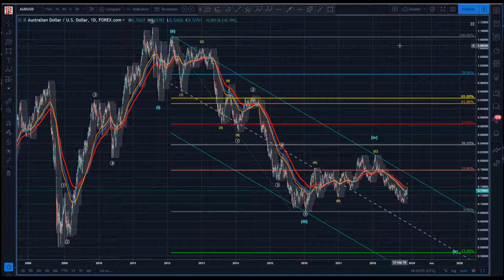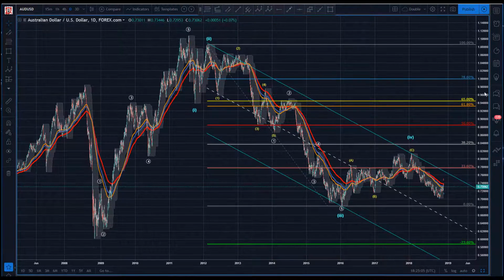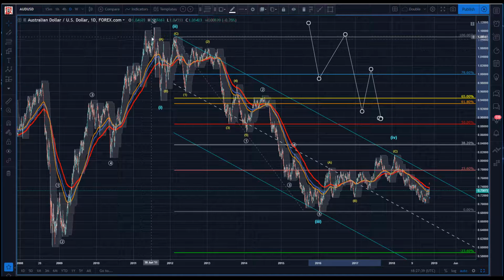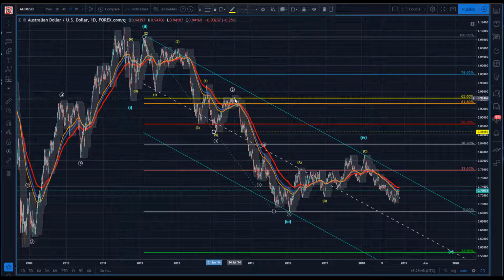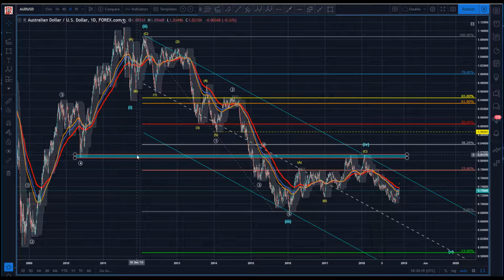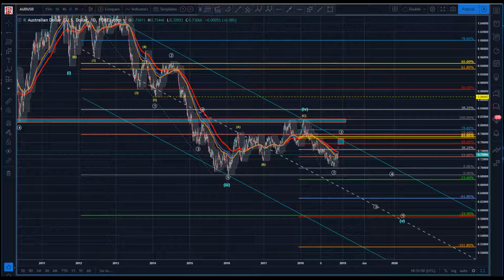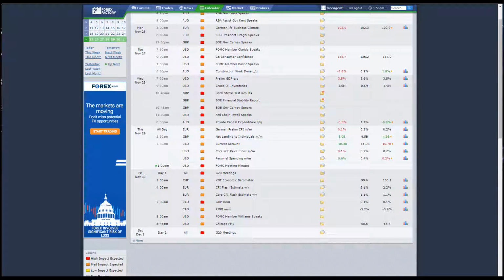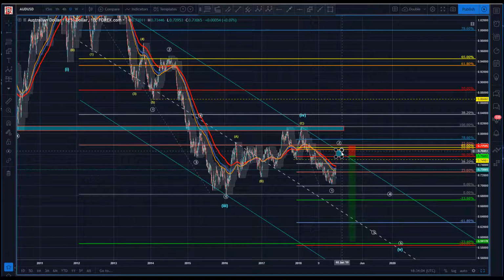Aussie Dollar Technical Analysis (AUD/USD) : Nice Trade Setting Up... [11.29.2018]